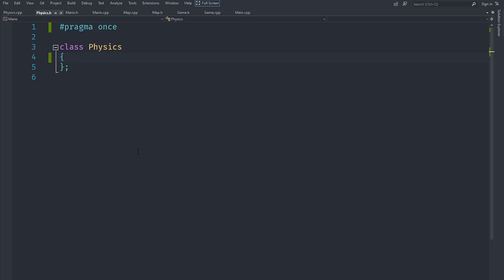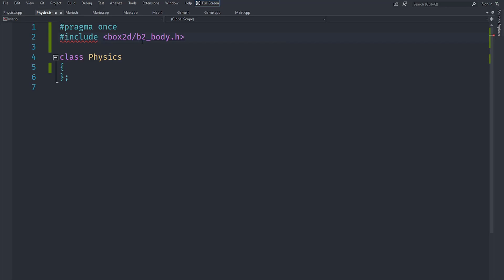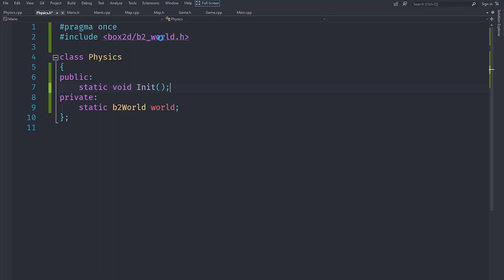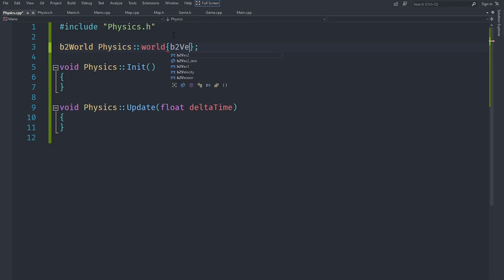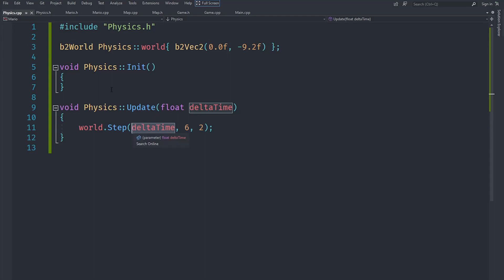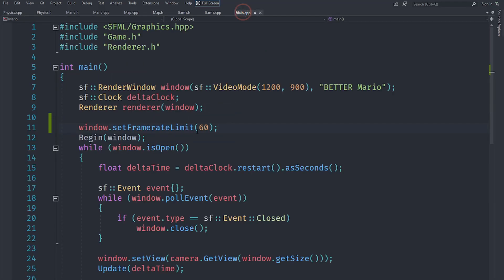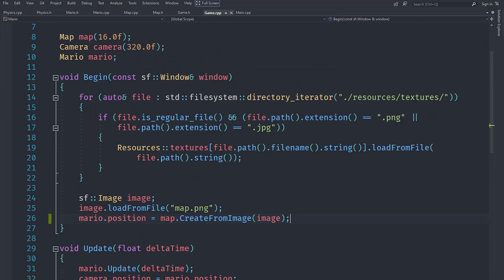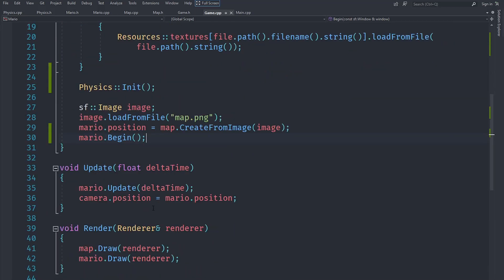Setting Up Box2D Physics & Frame Rate Cap | SFML Advanced Game #9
Welcome to an exhilarating new chapter of SFML Advanced Game Development in Part 9 of our series! In this episode, we're diving into the dynamic realm of physics as we set up the powerful Box2D physics engine for your game. Join us as we lay the groundwork by initializing the b2World and discover the importance of capping the frame rate at 60 for consistent and accurate physics calculations.

Setting Up Box2D Physics:
Hold tight as we embark on a physics-driven journey! In this tutorial, we'll guide you through the process of integrating the Box2D physics engine into your game. While we won't be implementing physics bodies just yet, we'll lay the foundation by initializing the b2World, opening the gateway to a universe of realistic interactions and dynamic gameplay.

Frame Rate Cap for Precise Physics:
Unlock the secrets of smooth and accurate physics simulations with a frame rate cap of 60 frames per second. Learn how to ensure that your physics calculations remain consistent, guaranteeing a seamless and reliable gaming experience for players.

Key Highlights in this Episode:

Box2D Initialization: Delve into the essential steps of initializing the Box2D physics engine, setting the stage for future physics interactions.

The b2World Unveiled: Gain insights into the b2World and its role in handling physics simulations, collisions, and interactions within your game.

Frame Rate Cap Magic: Discover the significance of capping the frame rate at 60 FPS, ensuring stable physics calculations that enhance the realism and playability of your game.

Consistent Gameplay Experience: Understand the impact of a stable frame rate on gameplay consistency, allowing players to engage with your game world in a smooth and immersive manner.

As we embark on this physics-infused journey, whether you're a seasoned developer or a curious enthusiast, this tutorial equips you with the foundational knowledge needed to breathe life into your game with the power of Box2D.

Get ready to harness the immense potential of the Box2D physics engine and embrace the magic of a capped frame rate for precise gameplay simulations. Let's lay the groundwork for an electrifying gaming experience that's bound to captivate players! Happy coding!